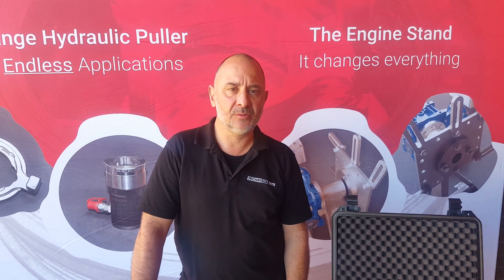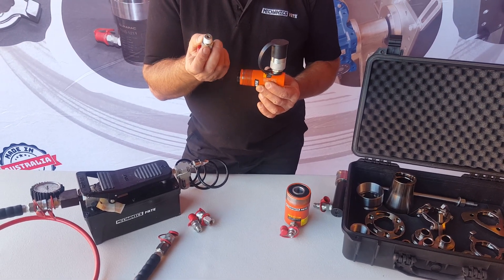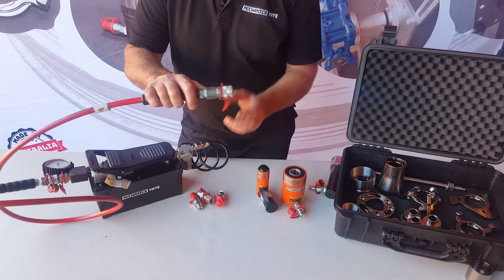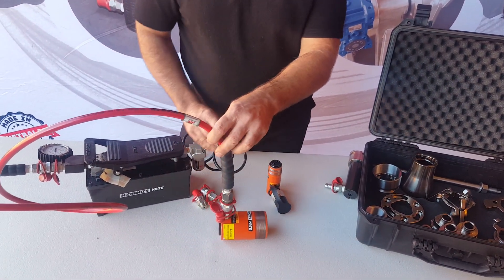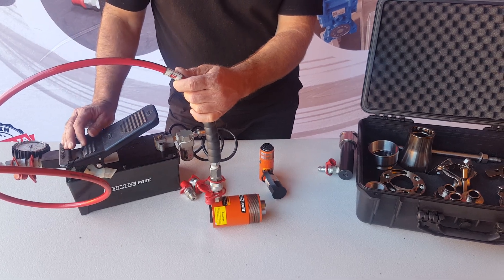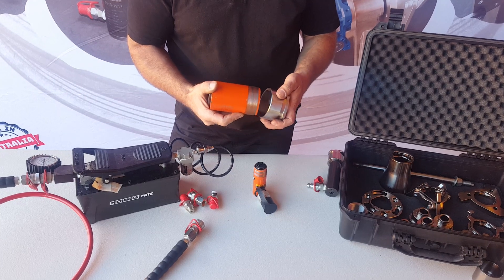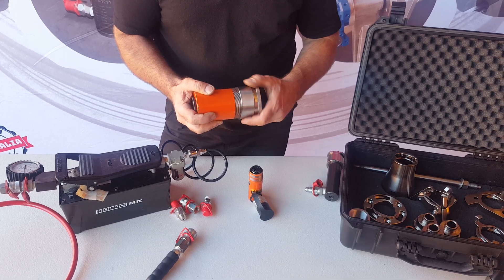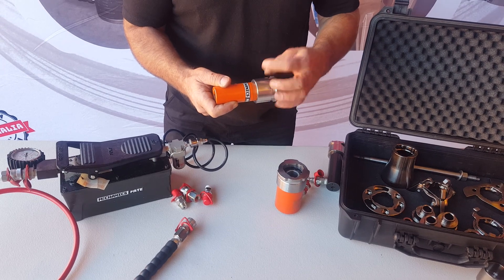Mechanics Mate Quick Change Puller Professional Series - Hydraulic Setup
This video goes through what to do when you first recieve your Quick Change Hydraulic Puller Kit, from changing over the OEM hydraulic couplers, with the CEJN quick connect hydraulic couplers, through to installing the Load Couplings